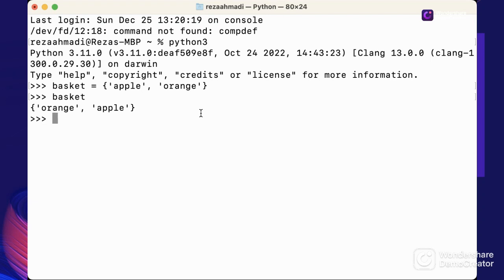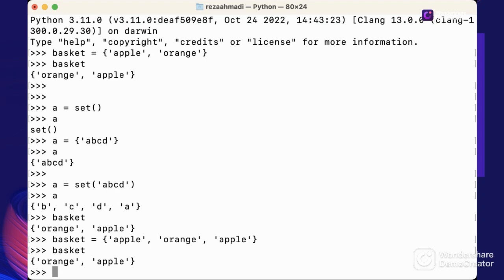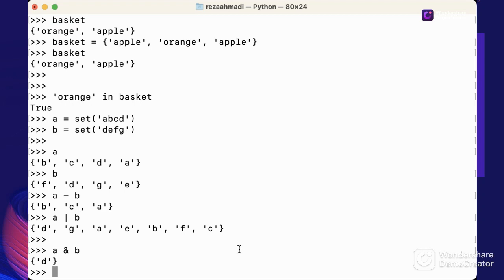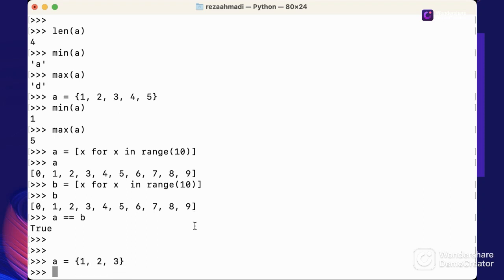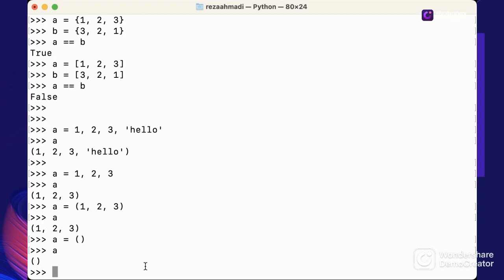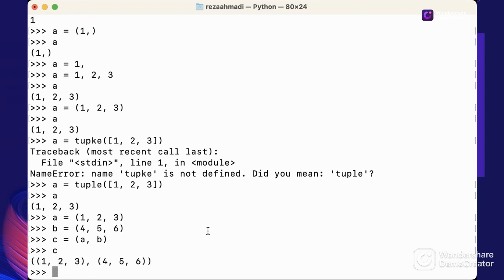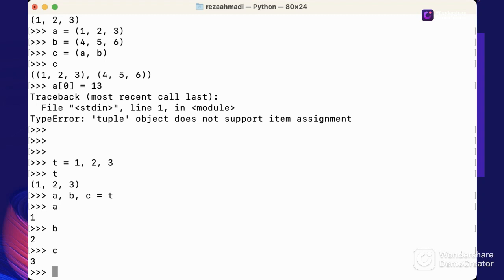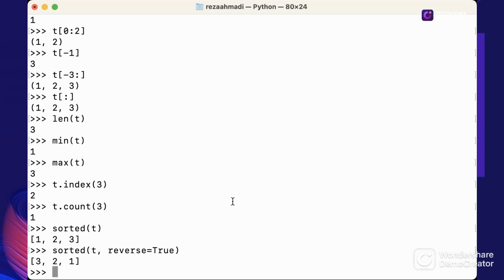Python Complete Course - Part 3 (Sets & Tuples)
This is the part 3 of the Python Complete Course tutorial which looks at 'sets' and 'tuples' in Python

NEXT (Part 4 - Dictionary & Range)